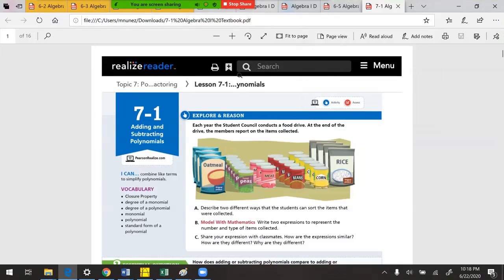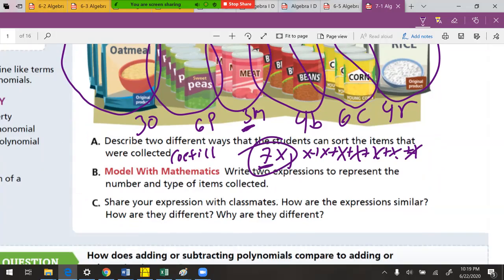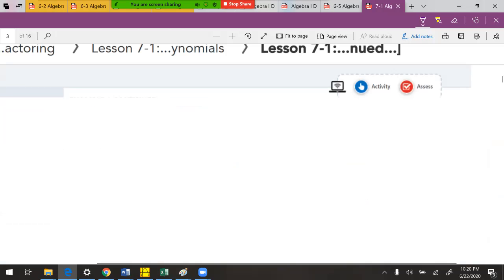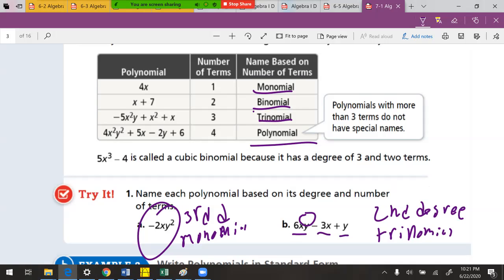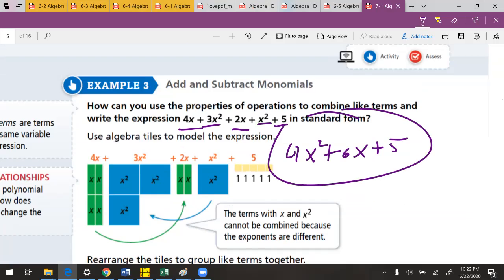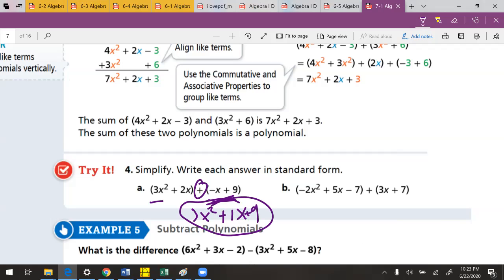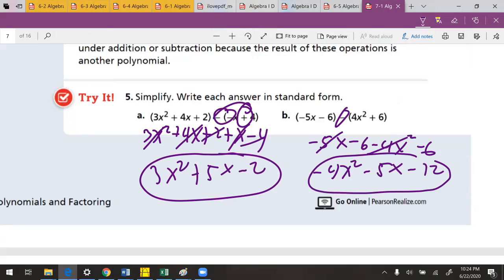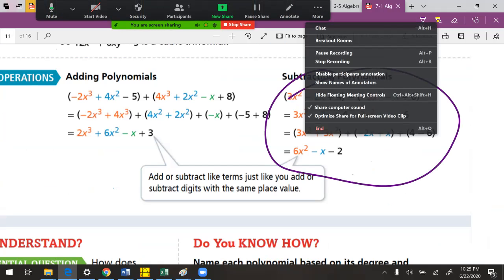7-1 Adding Subtracting Polynomials